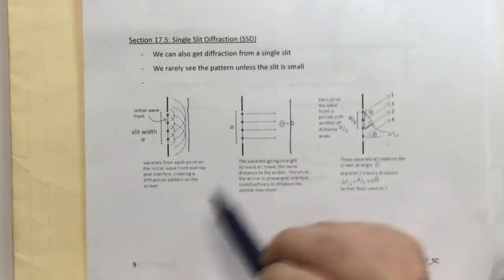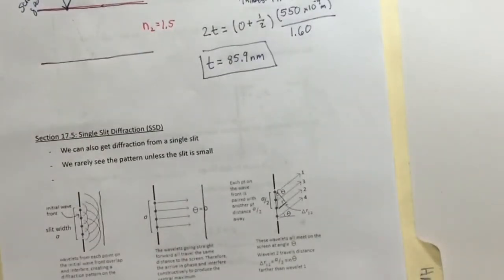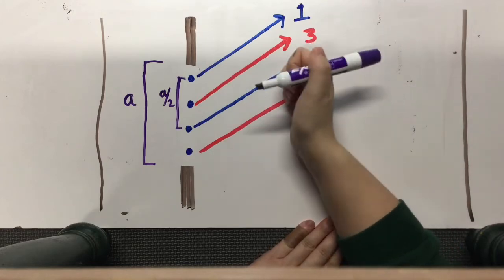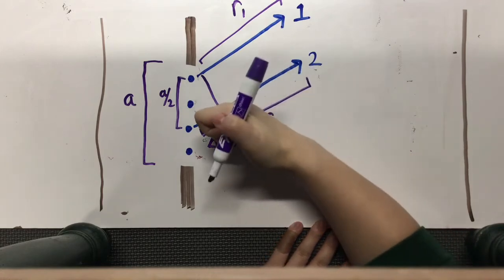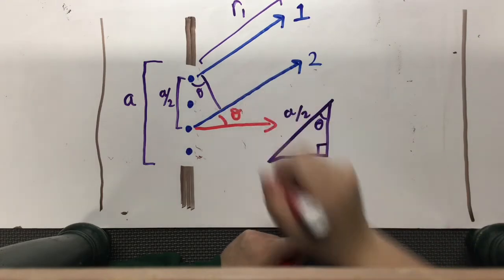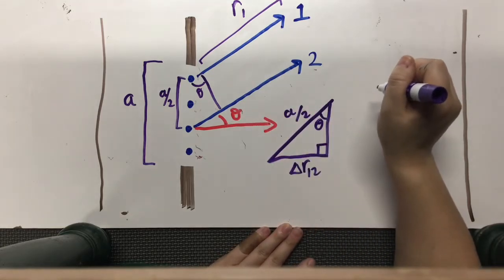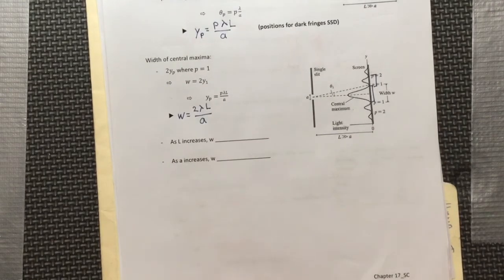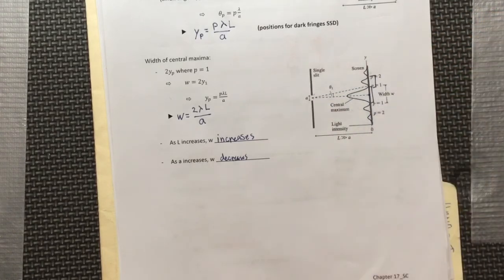Chapter 17 Part 5